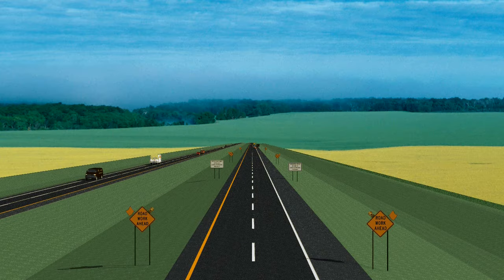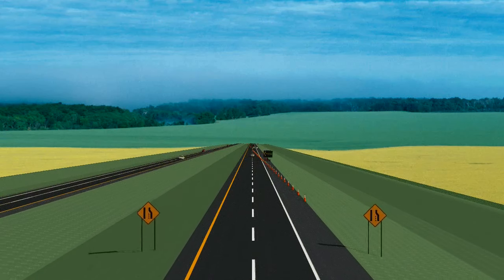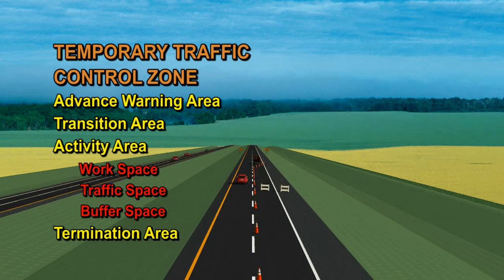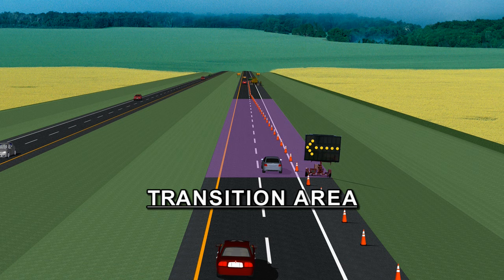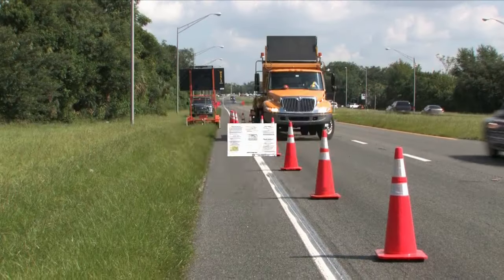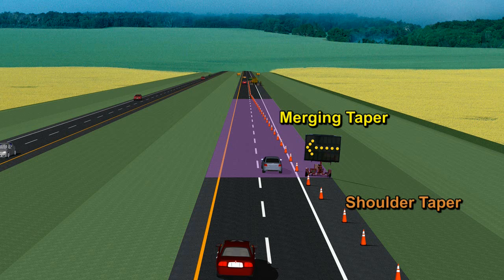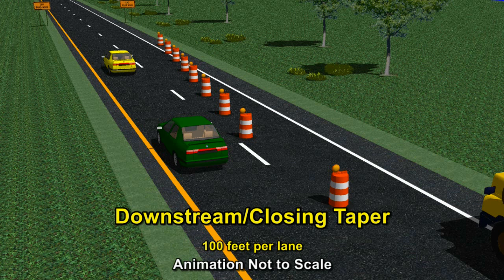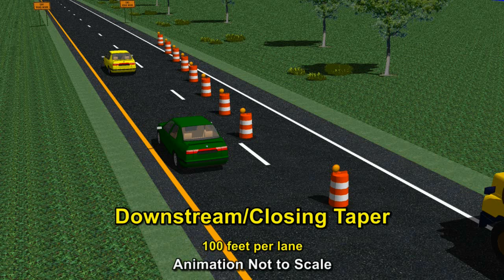Temporary Traffic Control Zones part 1 of 2.mov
This video is part 3 of a 5 part training series that I produced for a state agency.  I did the video taping, developed the graphics and animations, edited and narrated the production.